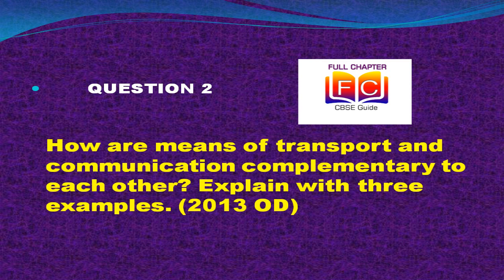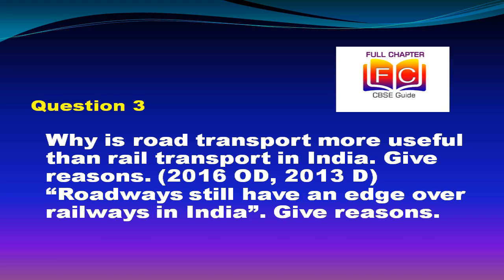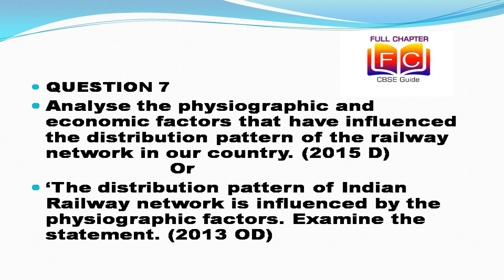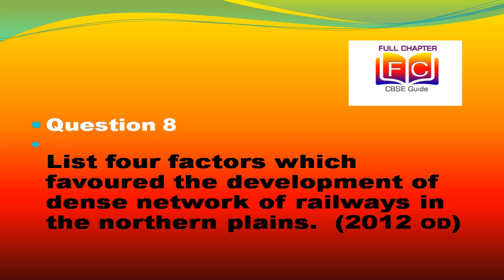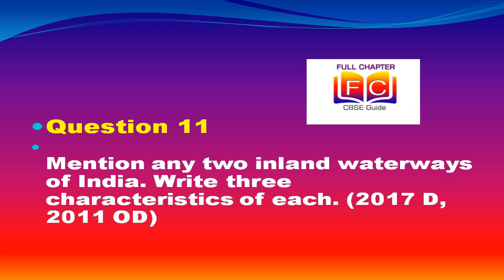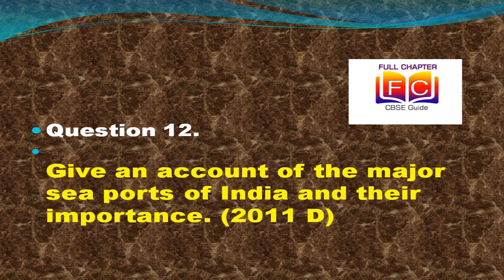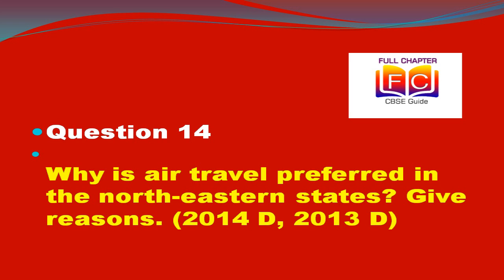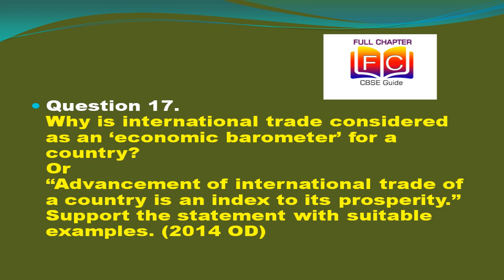Important questions with Answers | Class X Geography Chapter 7| NCERT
Here is Chapter wise Very Important Questions with Answers for Exam Preparation
FULL CHAPTER CBSE GUIDE